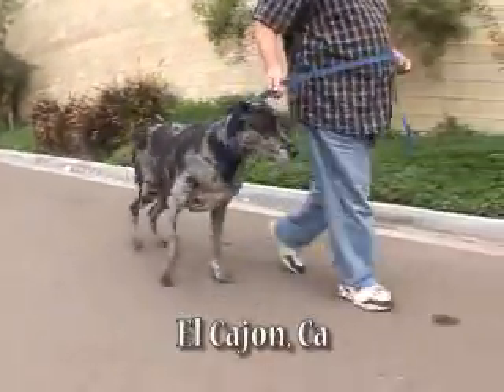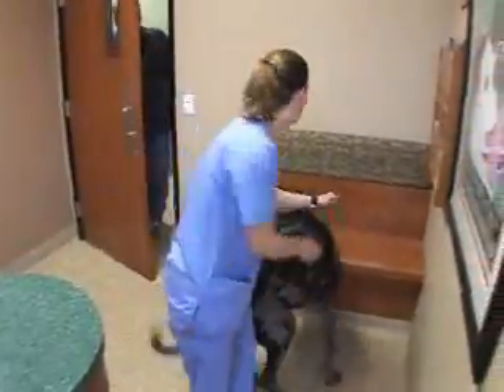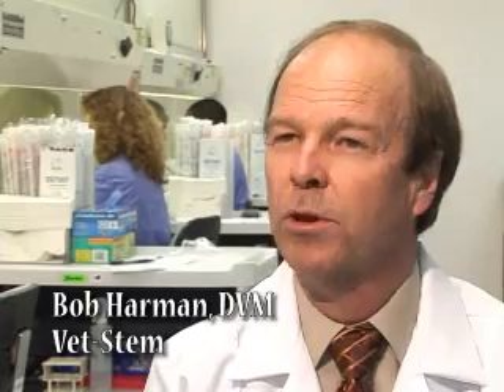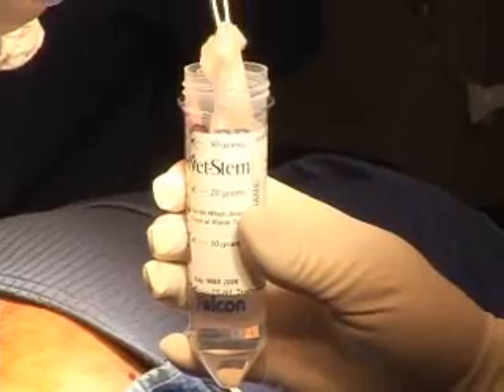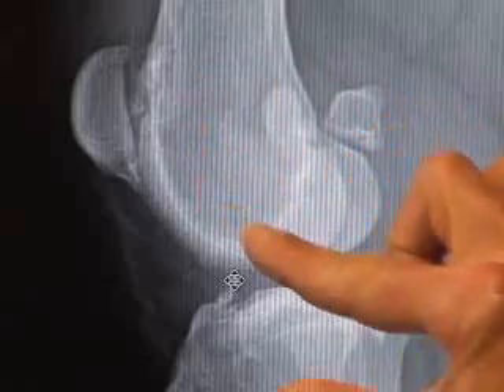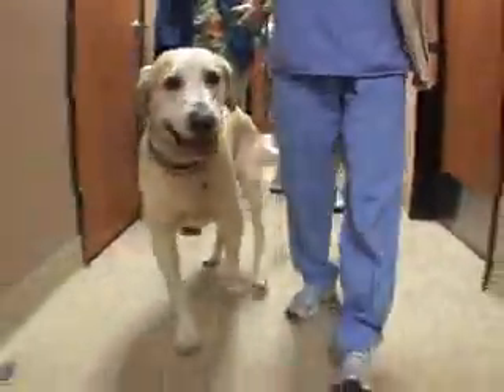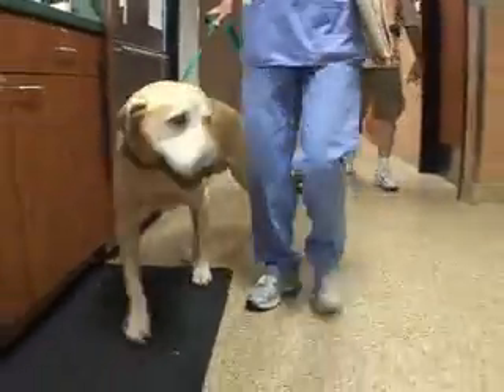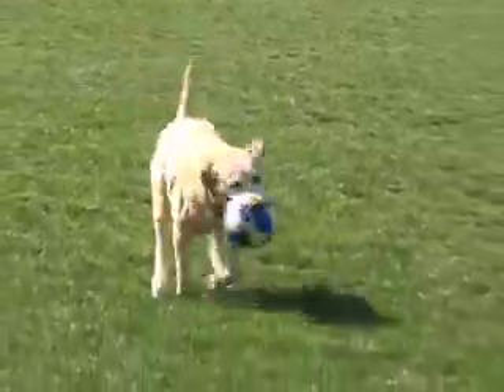Dogs Lives Saved By Stem Cells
One in five adult dogs in the U.S. has chronic and painful arthritis, and now owners are using stem cells -- rather than surgery or euthanasia -- to stop the pain. Since Vet-Stem launched for canines in February, certified vets all over the nation are helping dogs by isolating adult stem cells from the animal's own fat and then injecting it into the injured area. It involves minimal risk and none of the controversy surrounding embryonic stem cells. In many cases, it saves lives.